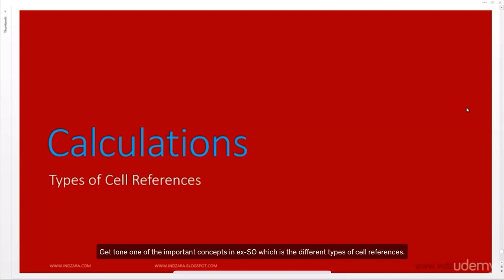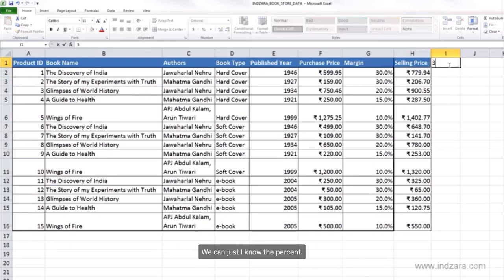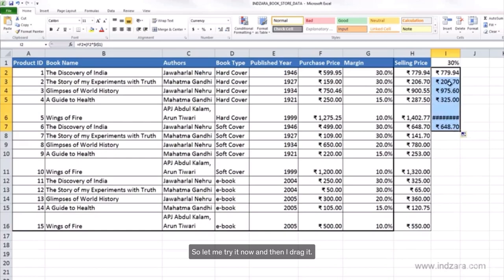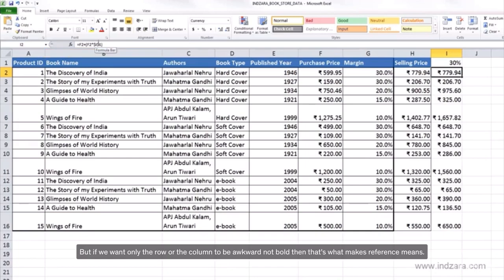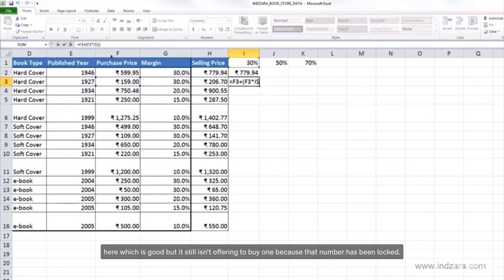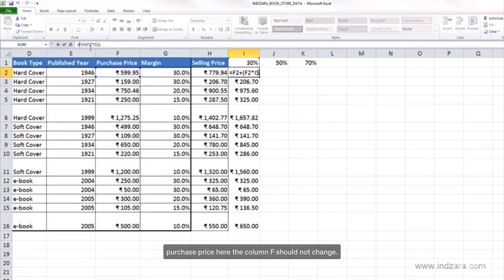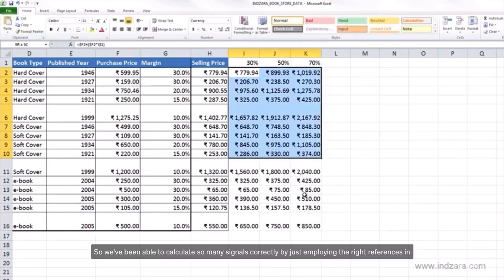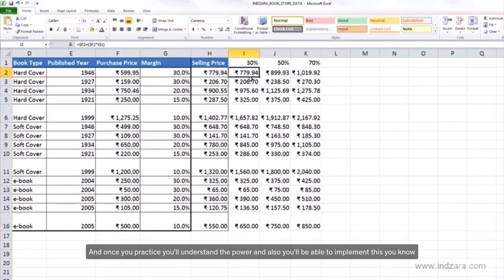EXCEL | 53 Cell References